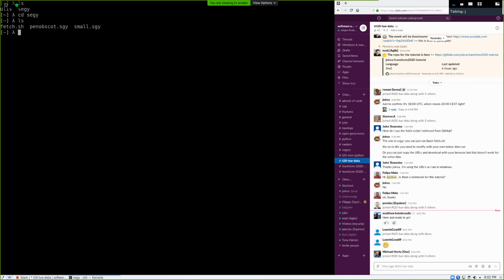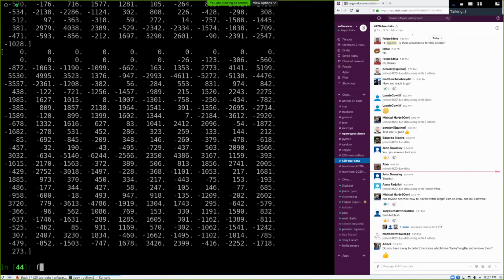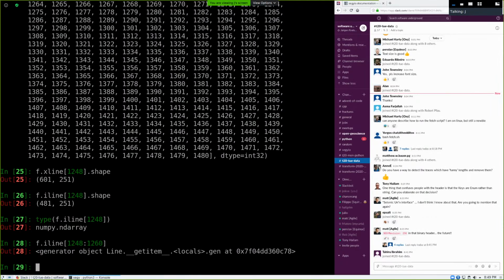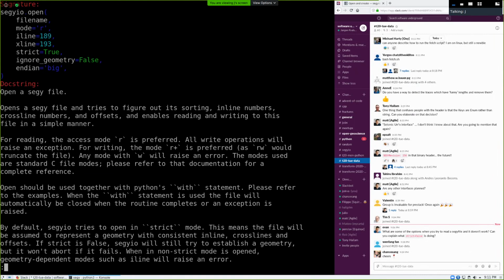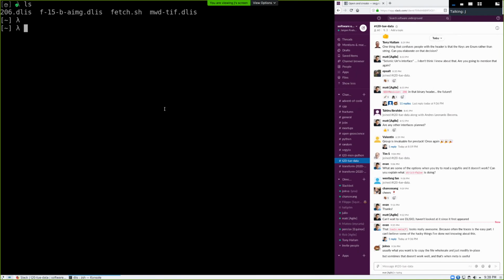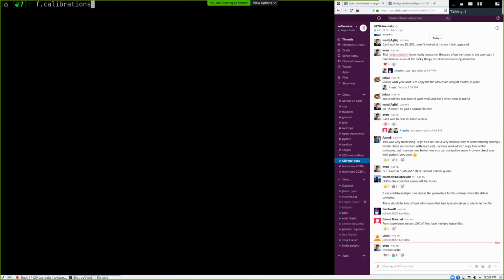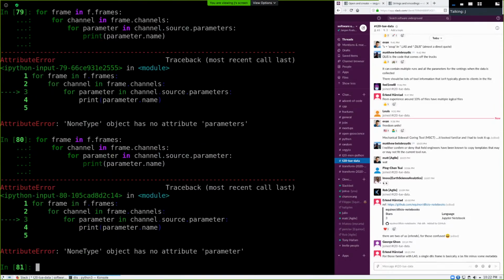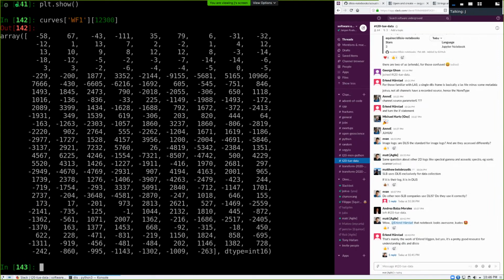Tutorial: Digital Subsurface Data Loaders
Jørgen Kvalsvik

1:22 Start of stream
3:18 Installation - segyio
6:55 segyio in ipython
1:05:07 Start of break 1
1:10:01 End of break 1
1:27:31 Start of break 2
1:28:25 End of break 2
1:38:59 dlisio intro
1:40:36 Installation - dlisio
1:44:08 dlisio in ipython

If you want to know more about Software Underground future activities,